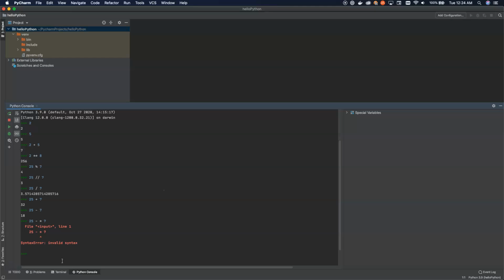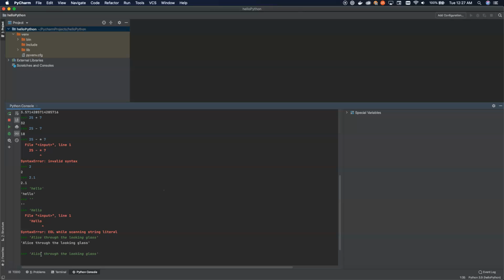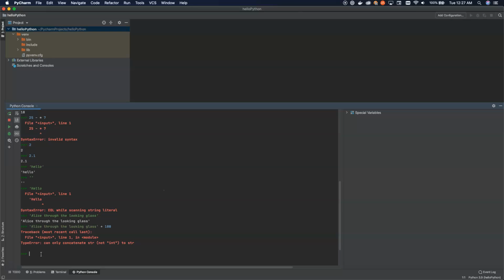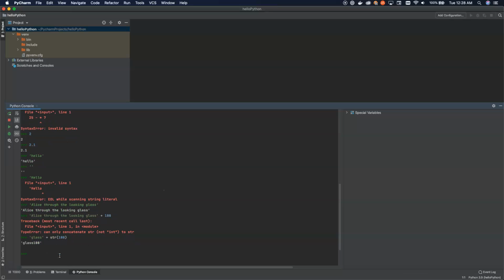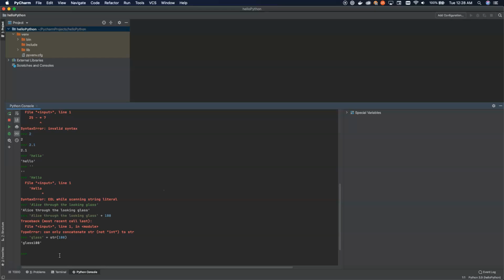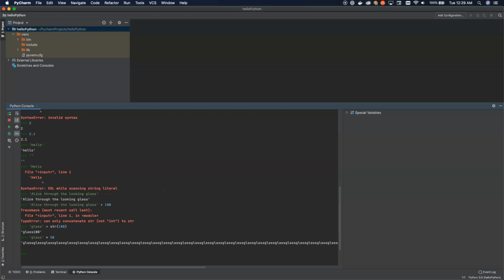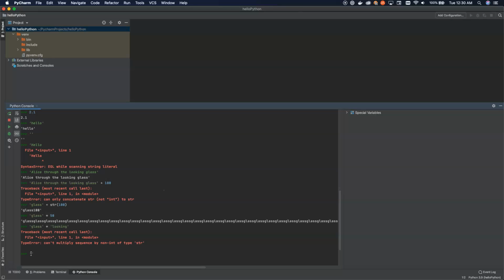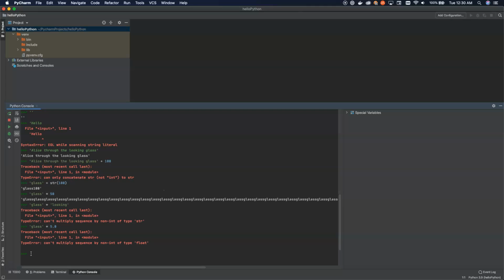Python Tutorial Crash Course - Lesson 2 - Data Types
Python contains three common data types that are used constantly: integers, floats, and strings. This lesson explores these three types and gives you an introduction on how to use them.